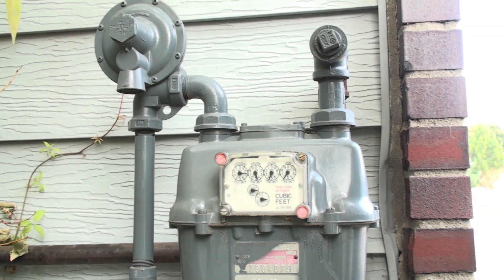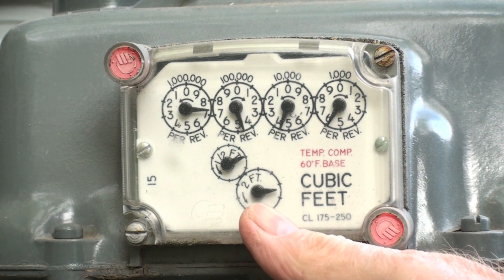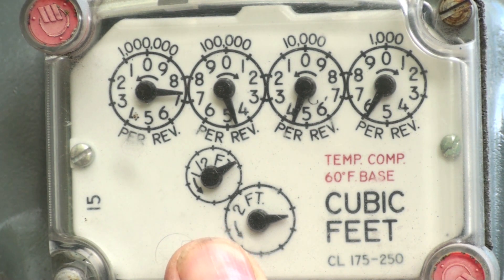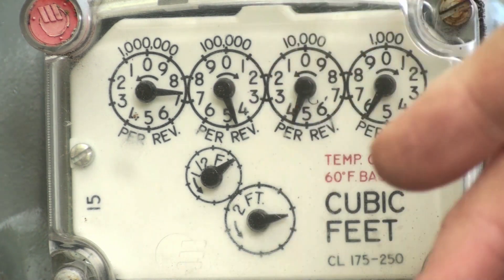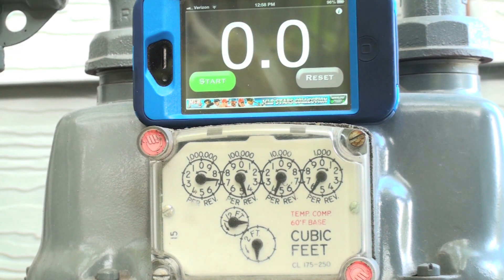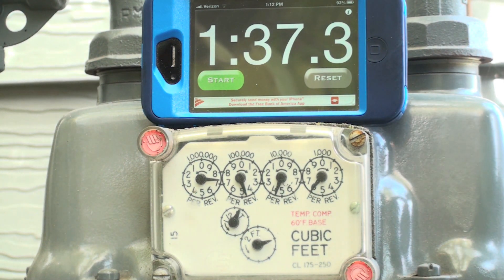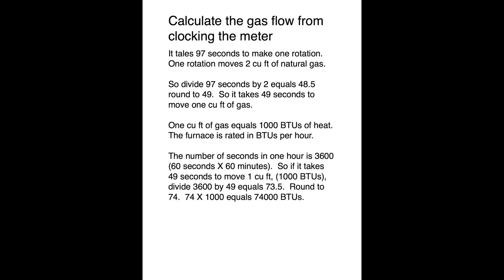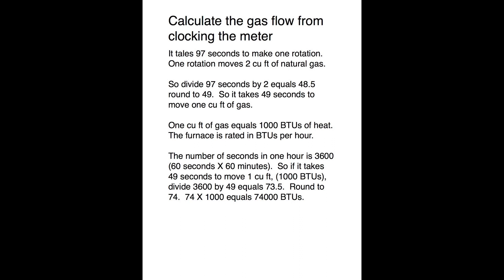Service of the 80% gas furnace. Check the firing rate by clocking the meter part 10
A demonstration of the clocking the meter method of determining gas input.